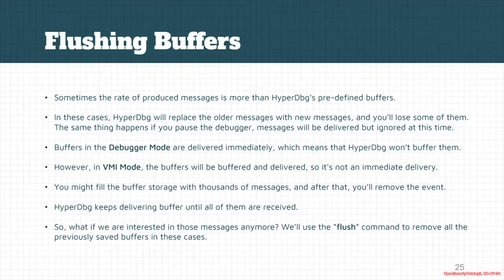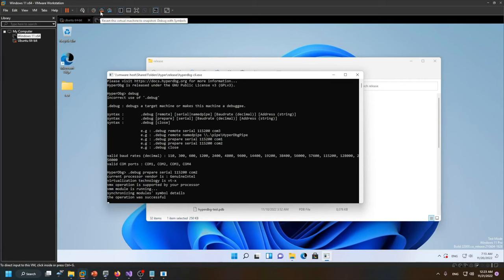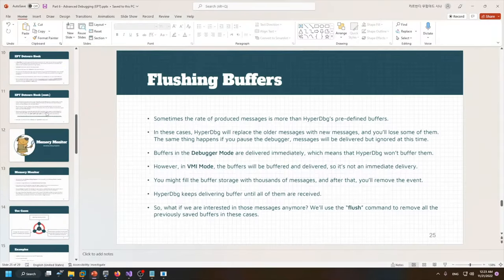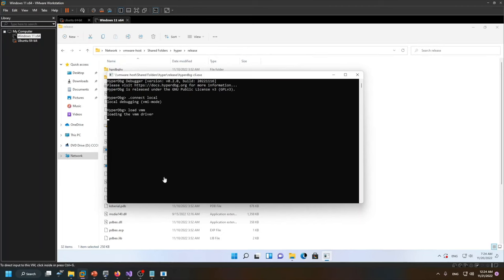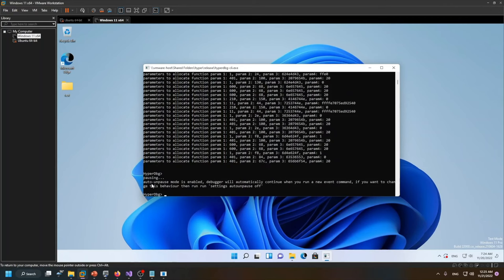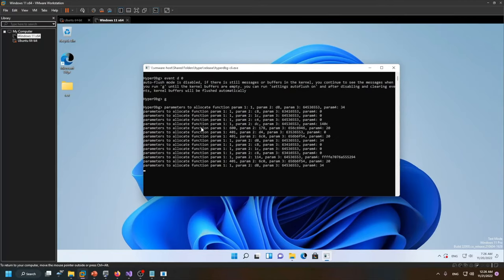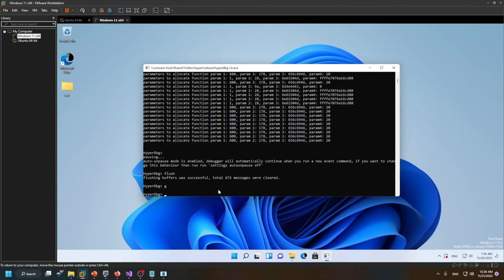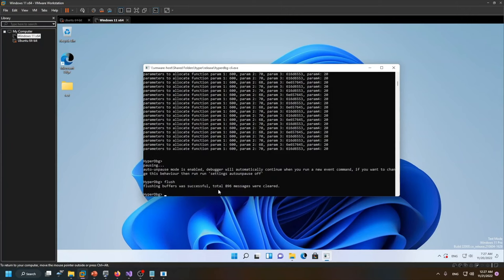Dbg3301: HyperDbg 05 05 Flushing Buffers